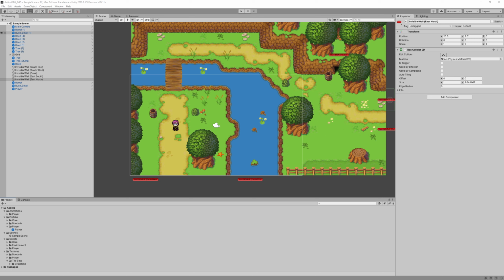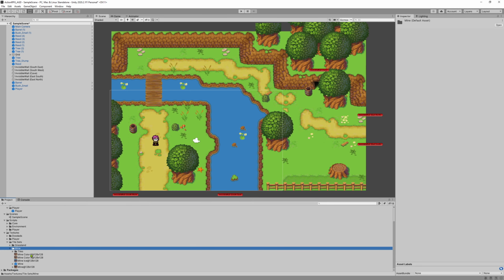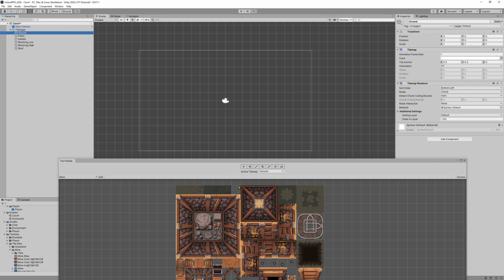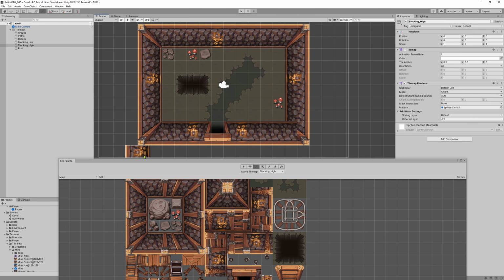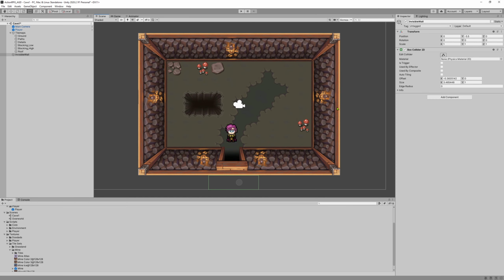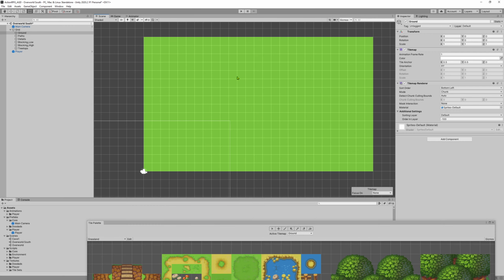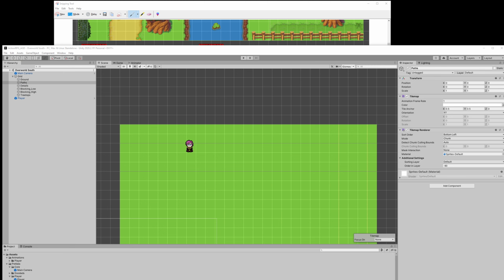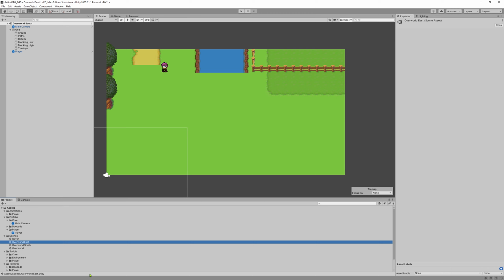ActionRPG: Lesson 1.8: Three New Scenes